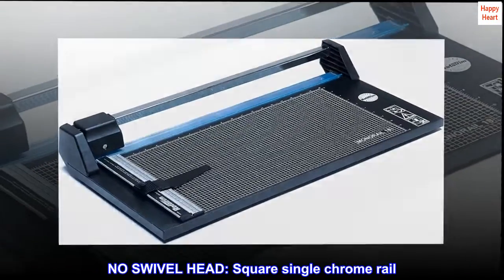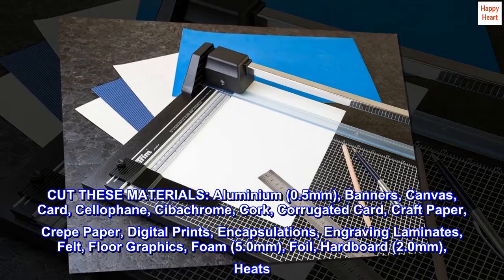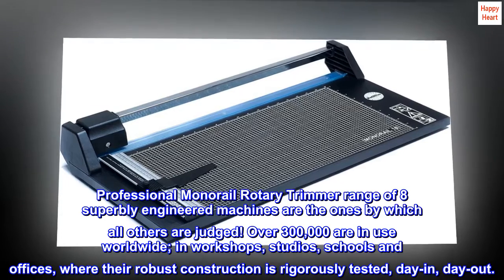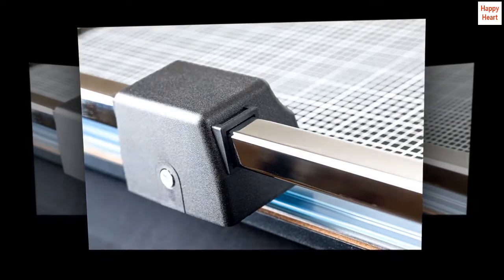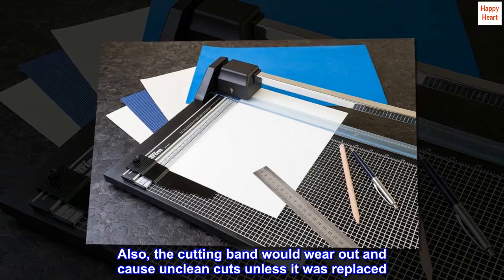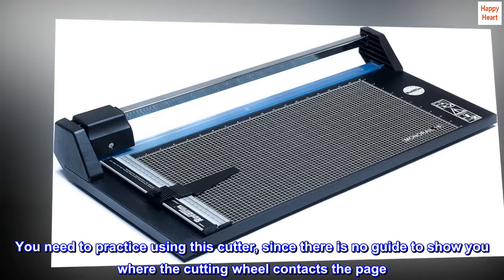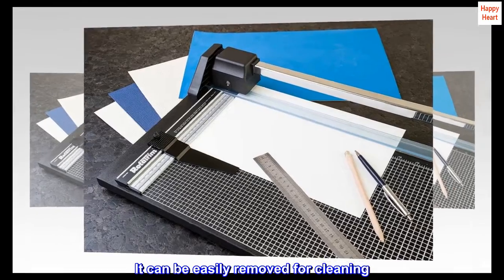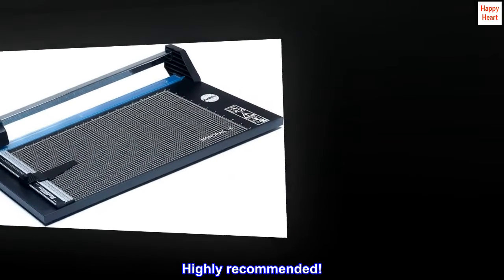Rotatrim Monorail Series 13 Paper Cutter/Rotary Trimmer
NO SWIVEL HEAD: Square single chrome rail
TRANSPARENT CLAMP STRIP: Allows easy see through positioning of material
FINEST QUALITY SHEFFIELD STEEL: Self sharpening precision blades with two way cut
IDEAL FOR GENERAL TRIMMING: For most classroom and office materials
CUT THESE MATERIALS: Aluminium (0.5mm), Banners, Canvas, Card, Cellophane, Cibachrome, Cork, Corrugated Card, Craft Paper, Crepe Paper, Digital Prints, Encapsulations, Engraving Laminates, Felt, Floor Graphics, Foam (5.0mm), Foil, Hardboard (2.0mm), Heats
Professional Monorail Rotary Trimmer range of 8 superbly engineered machines are the ones by which all others are judged! Over 300,000 are in use worldwide; in workshops, studios, schools and offices, where their robust construction is rigorously tested, day-in, day-out.

After years of procrastinating on buying a decent trimmer, I decided to purchase this Rotatrim model. I am a semi-pro photographer who needs a good trimmer for portraits, cards, and other miscellaneous tasks. I've been using a Carl trimmer, that you can find at big box stores. It was okay for small jobs, but I couldn't trim 13x19 sheets of paper. Also, the cutting band would wear out and cause unclean cuts unless it was replaced. This Rotatrim solves those problems. It is sturdy, and the cutting wheel runs along the side of a metal band. I can easily trim up to 5 sheets of photo paper or card stock. The cuts are extremely clean. You need to practice using this cutter, since there is no guide to show you where the cutting wheel contacts the page. This is only an issue when you are cutting to 'fit', regardless of dimensions. The cutting surface has 1/4" squares to help you get precise dimensions for your work. A transparent clamp strip keeps the item depressed during the cutting process. It can be easily removed for cleaning. A sliding guide can be screwed down to set a specific dimension for the cut. It can be slid out of the way or removed when you don't need it.

I expect this to be the last trimmer I will buy, assuming my needs don't change. It is a bit pricey, but the quality is there. Highly recommended!